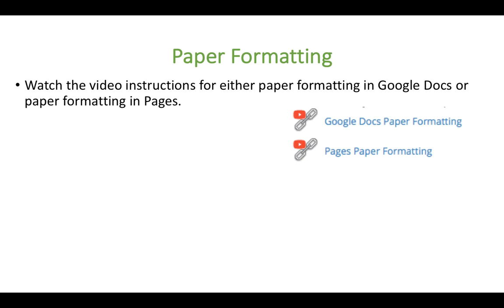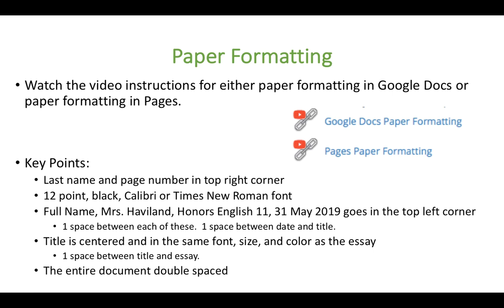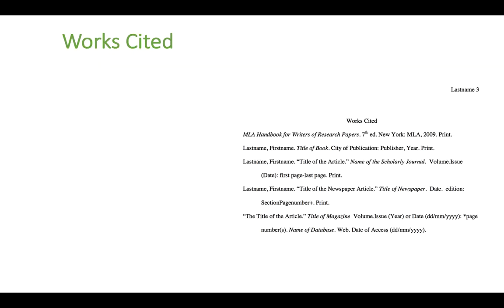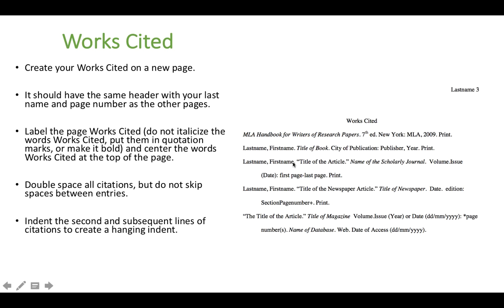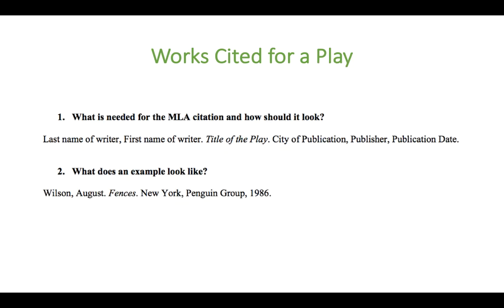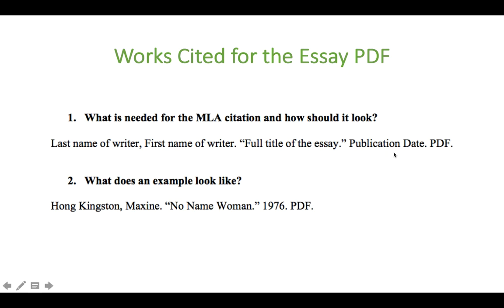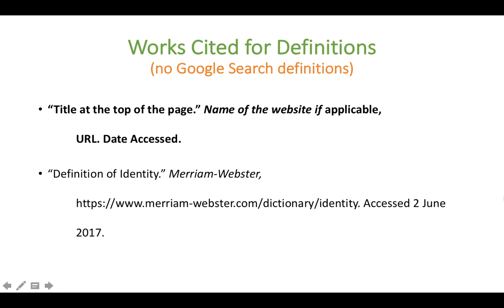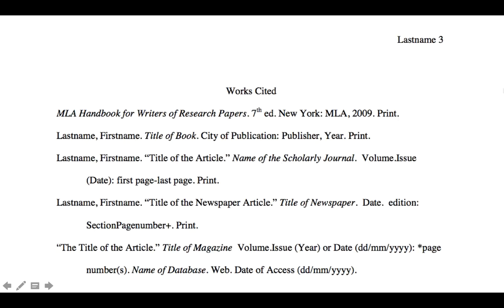Video Lesson Works Cited and Paper Formatting